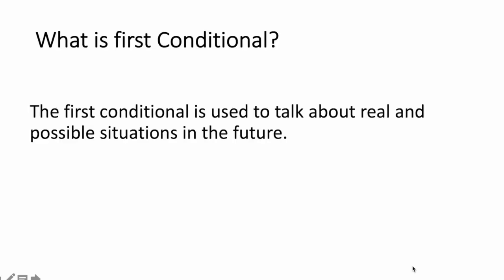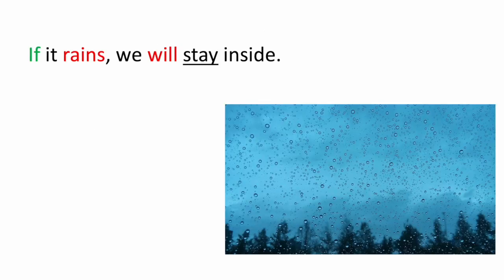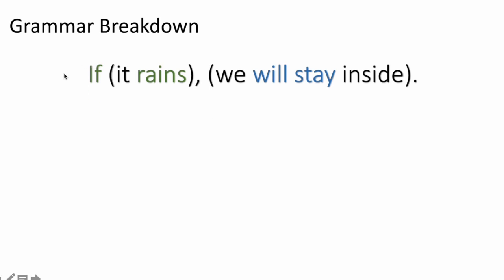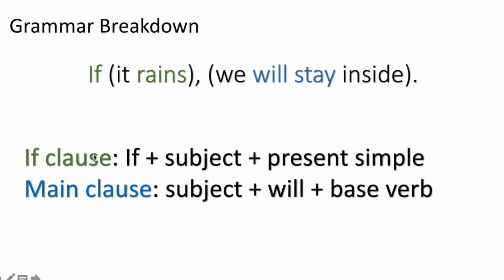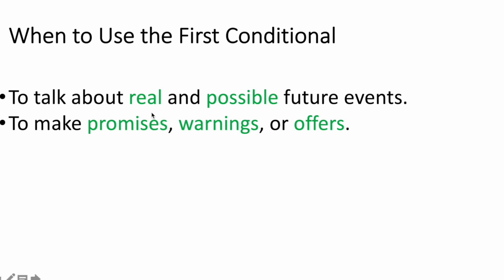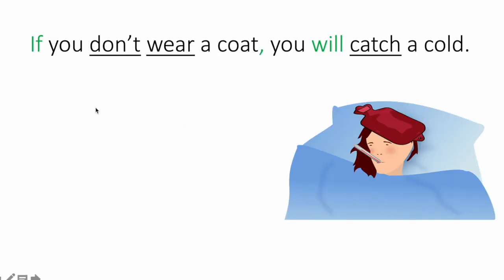First Conditional Made Simple: Engaging Lesson for Students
Master the First Conditional: Easy Steps for Students

Welcome to our comprehensive lesson on the First Conditional! 🌟 In this video, we'll dive into the structure and usage of the First Conditional, making it easy and fun for students to understand and apply in everyday conversations.

📚 What You'll Learn:
What is the First Conditional?
The First Conditional is used to talk about real and possible situations in the future. It describes a condition that is likely to happen and the possible result of that condition.

Structure of the First Conditional:
The First Conditional follows this structure:

If clause (condition): If + present simple
Main clause (result): will + base verb
Example: If it rains, I will take an umbrella.
Examples and Practice:
We'll go through several examples and practice sentences to help you get comfortable using the First Conditional in different scenarios.

📈 Why This Lesson is Important:
Understanding the First Conditional is essential for constructing sentences that talk about future possibilities and their potential outcomes. It's a crucial part of English grammar that helps in making your speech and writing more precise and varied.